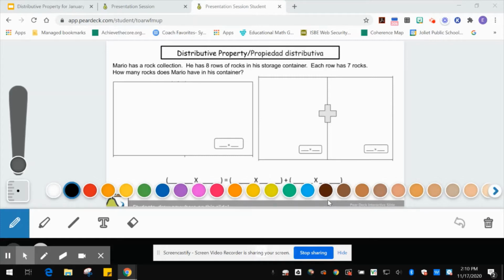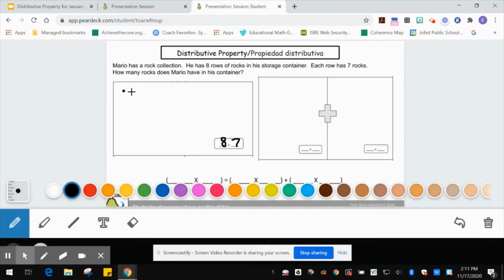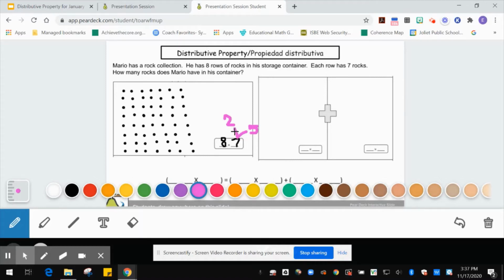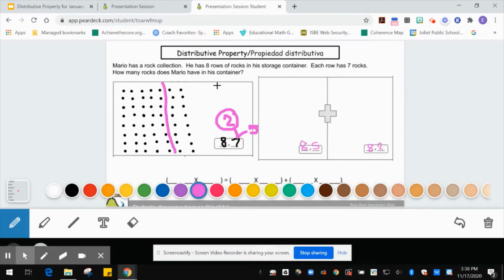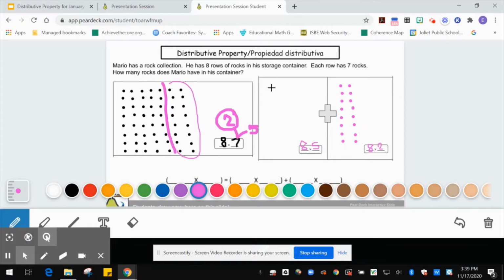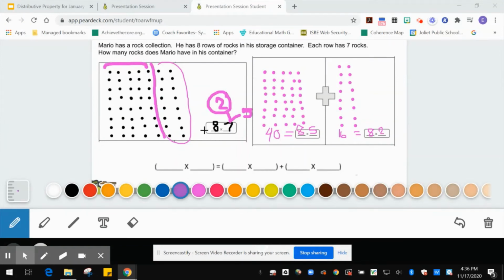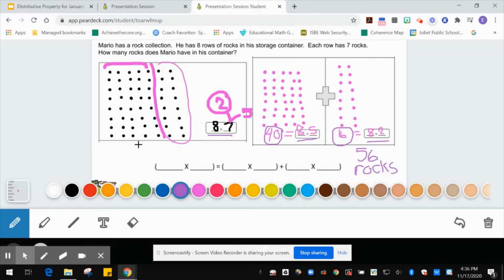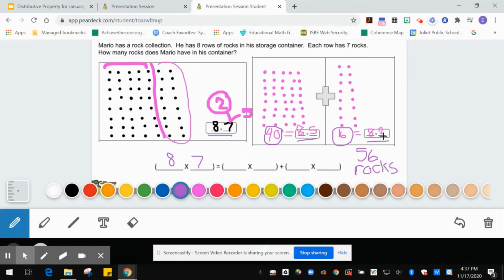G3 The Distributive Property of Multiplication (3.OA.5)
The distributive property of Multiplication with drawings
Standard: 3.OA.5